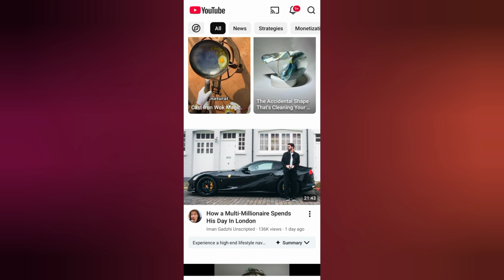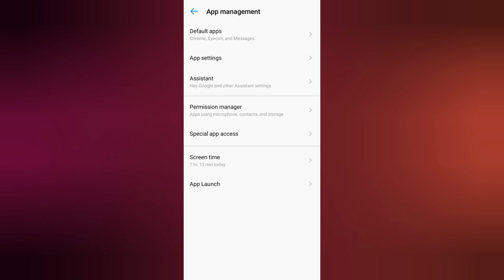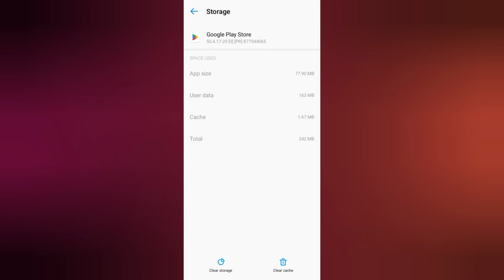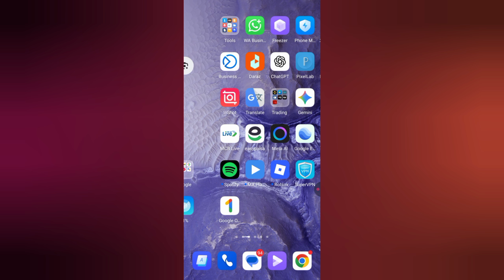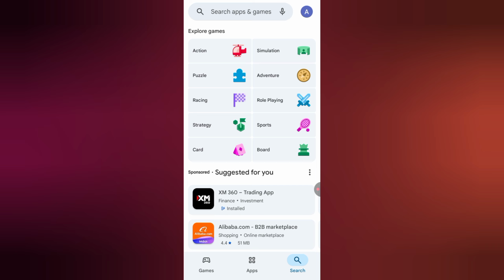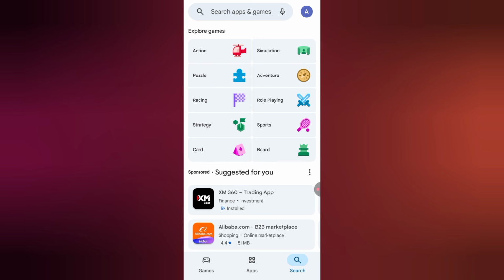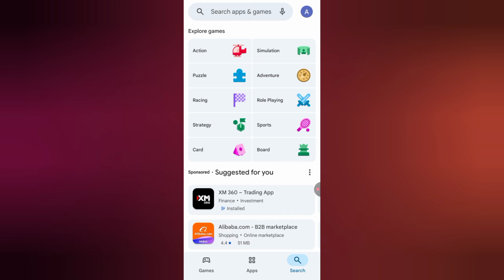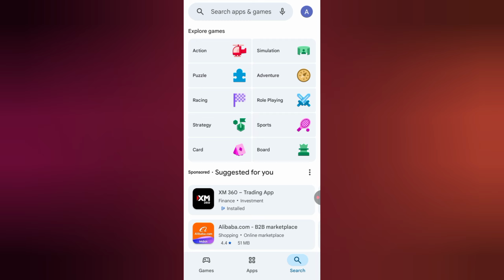How to Fix This App Is Not Available In Your County Problem on Android Step By Step Guide